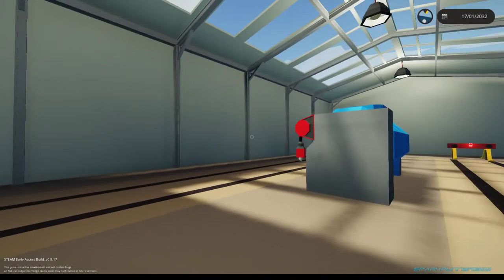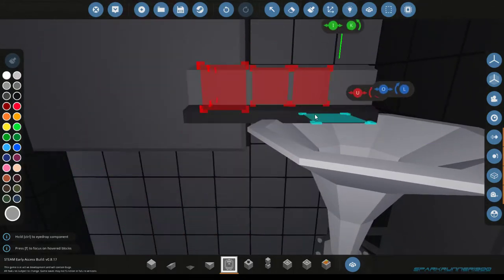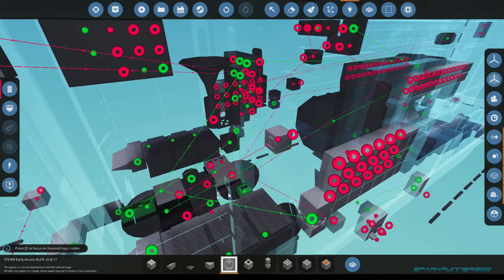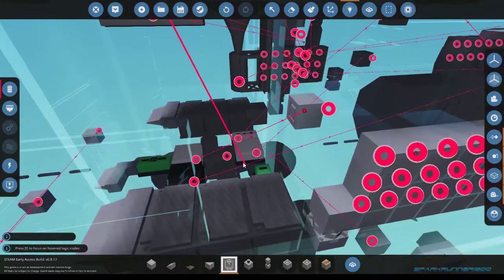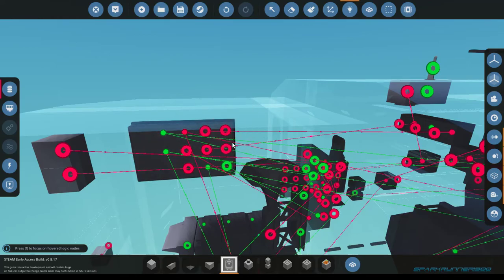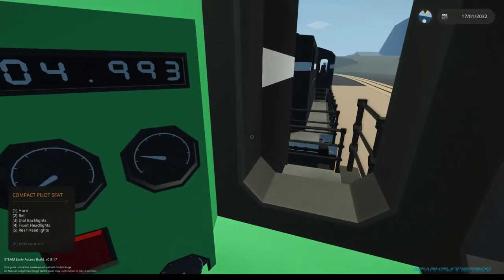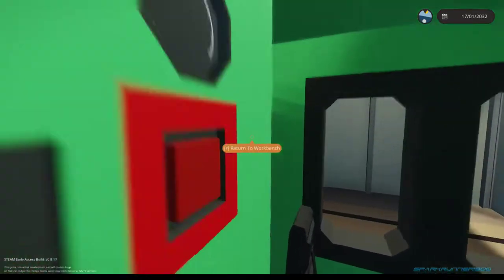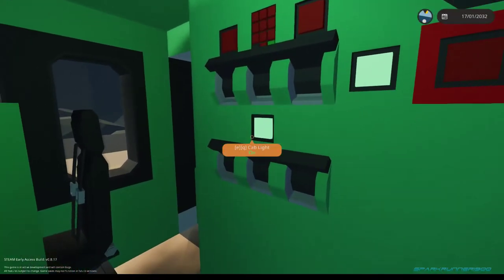Stormworks tutorial Advanced Locomotive Control.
Video on how to Set up and Operate the Advanced Locomotive Control Microcontroller.